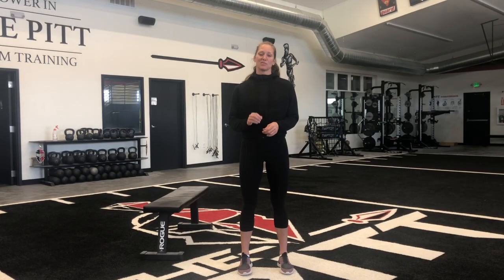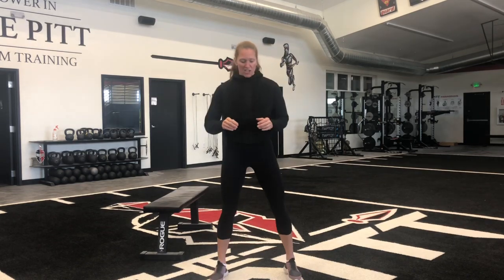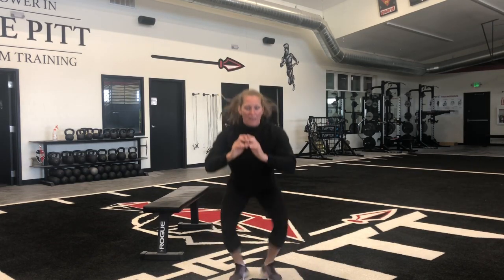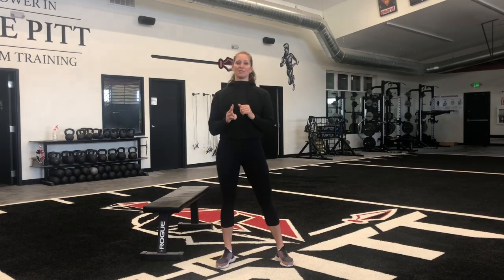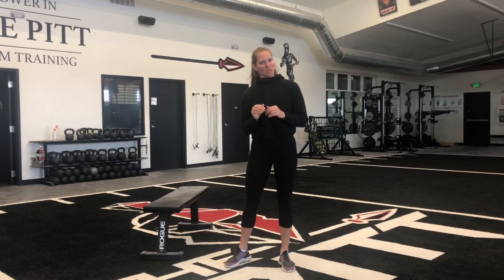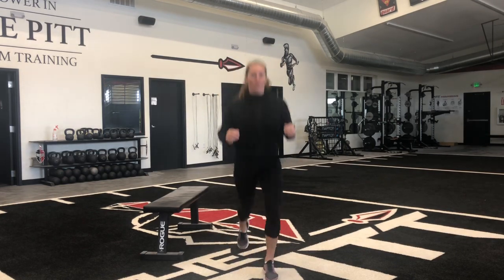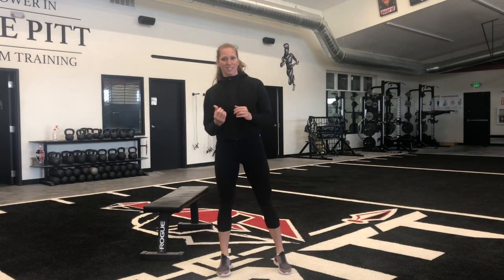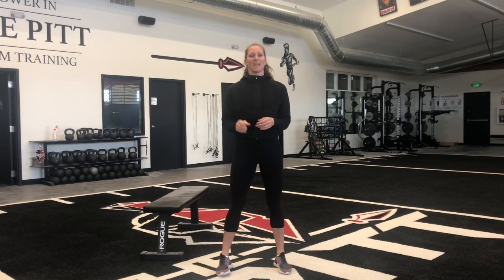Explanation: Legs Feed the Wolf Wk 3